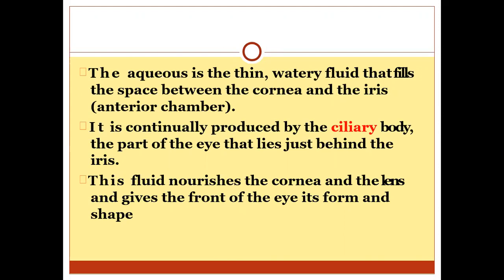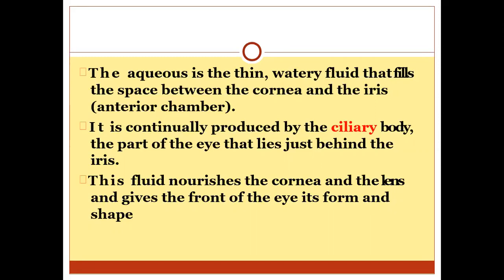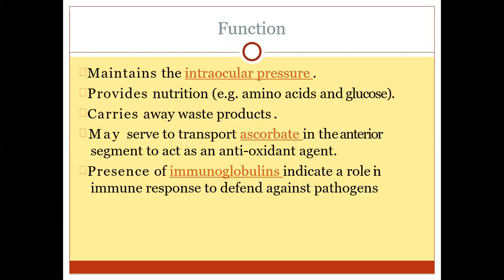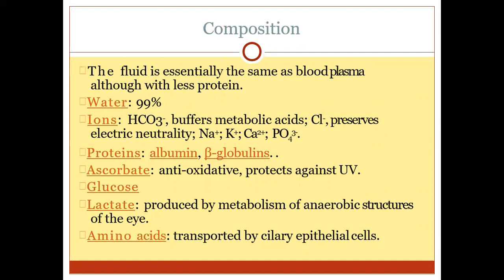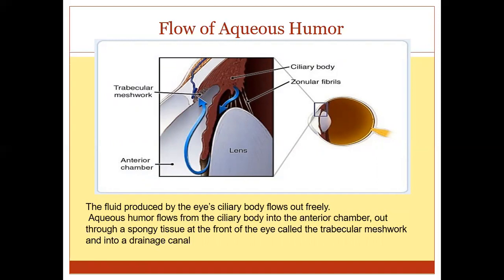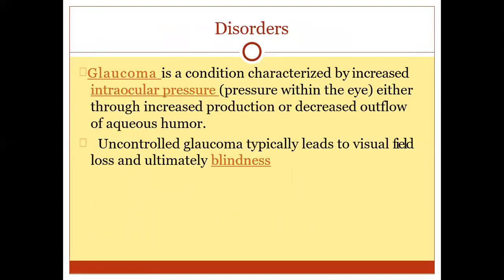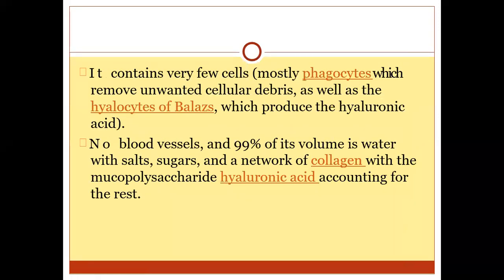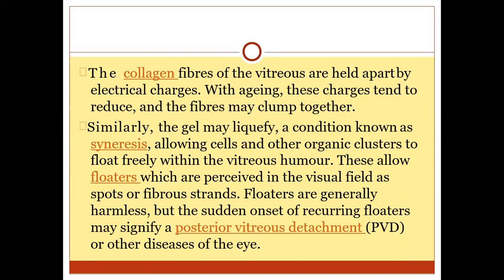BOPTOM202 Module 5